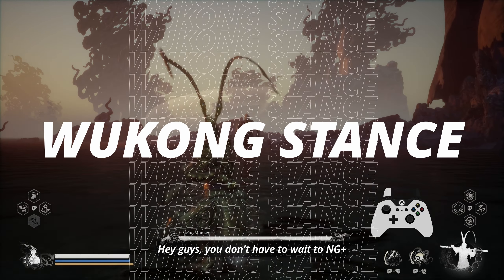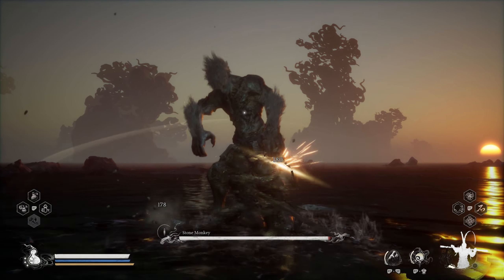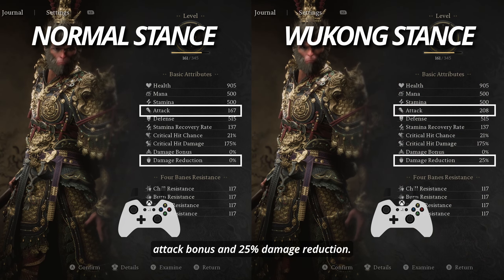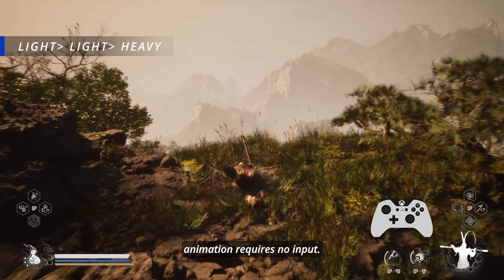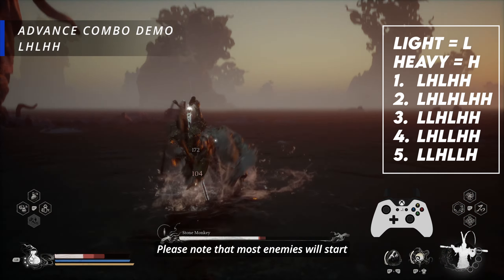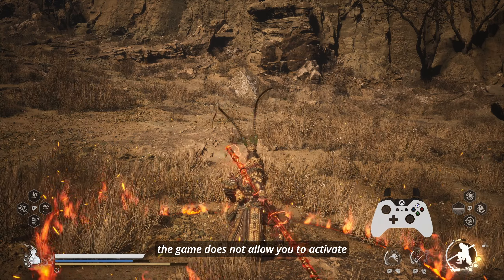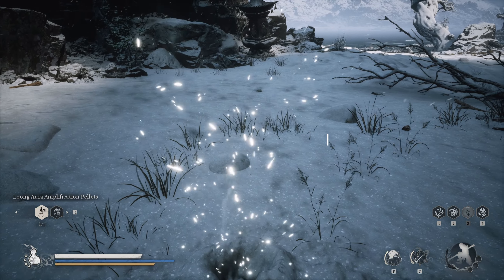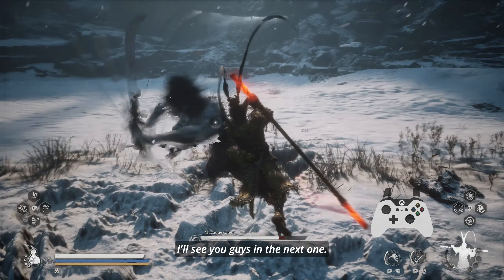Ultimate in-depth WUKONG STANCE guide and tips | BLACK MYTH WUKONG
Find out how to maximize your potential in Wukong Stance.

I will go through all possible combos, discuss the difference in damage, stats while being in Wukong stance, how to activate wukong stance in the fastest way possible, and optimal builds to utilize Wukong Stance better. Coupling with a spellbinder build, wukong stance can get a little too OP.

-HumbleDK